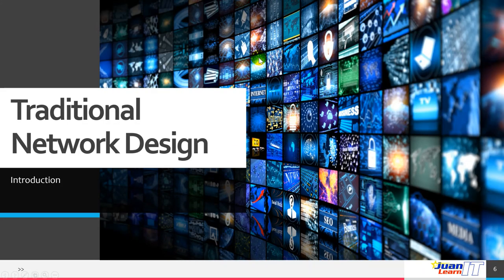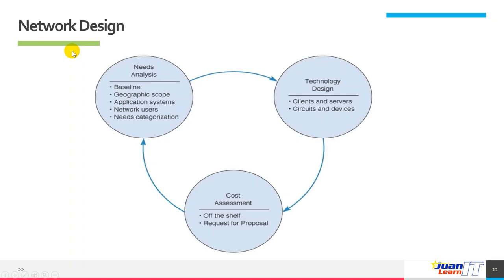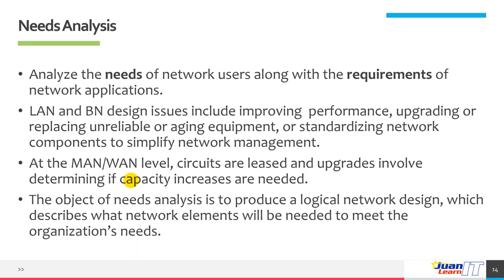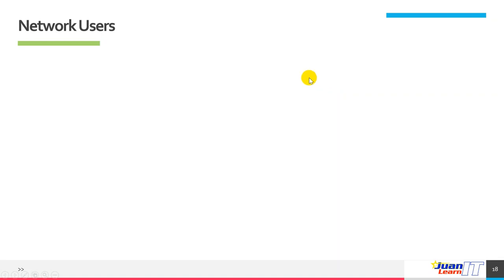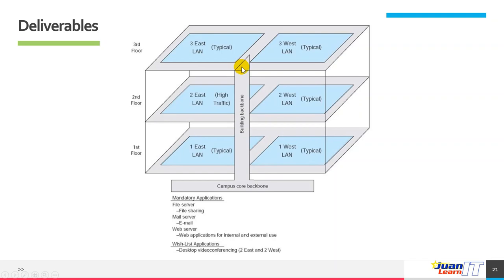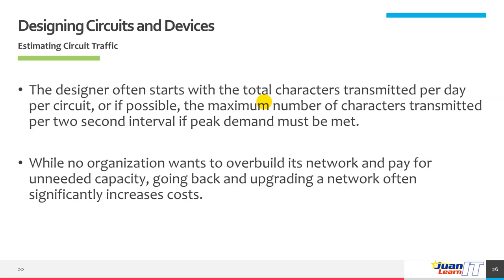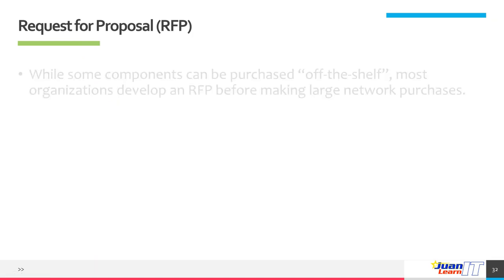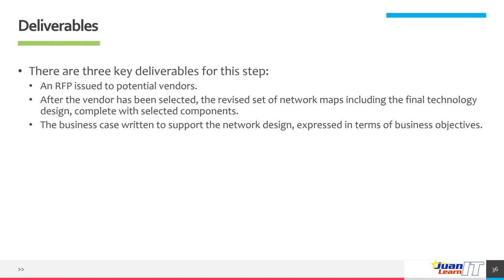Lecture 02 Building Block Approach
This video discusses the Building Block Approach in Network Design
Topic Outline:
 - Introduction
 - Traditional Network Design
 - Building Block Network Design
   - Needs Analysis
        - Geographic Scope
        - Application Systems
        - Network Users
        - Categorizing Network Needs
        - Deliverables
   - Technology Design
        - Designing Clients and Servers
        - Designing Circuits and Devices
        - Network Design Tools
        - Deliverables
   - Cost Assessment
        - Request for Proposal
        - Selling the Proposal to Management
        - Deliverables